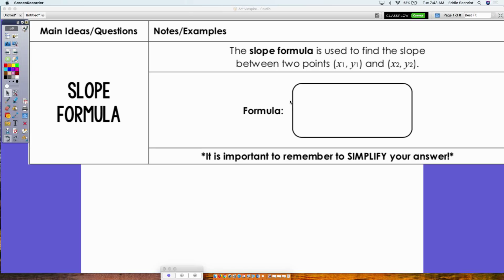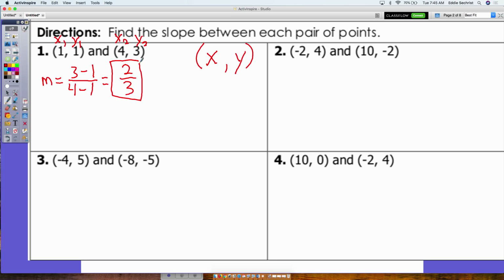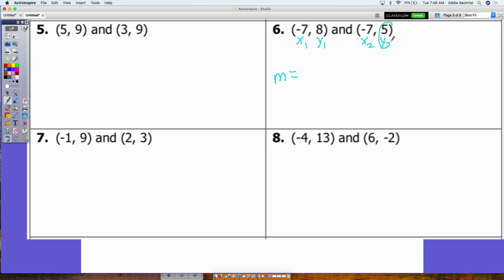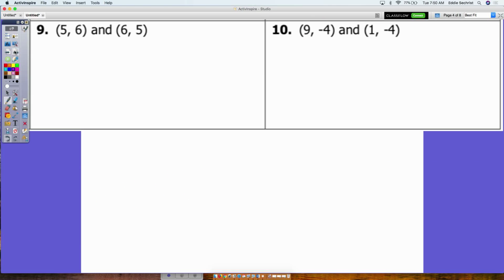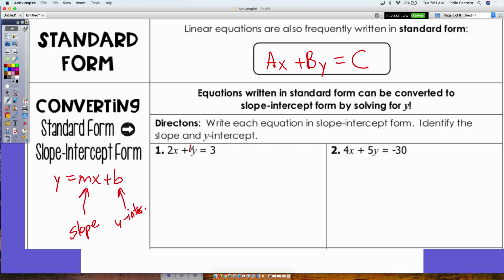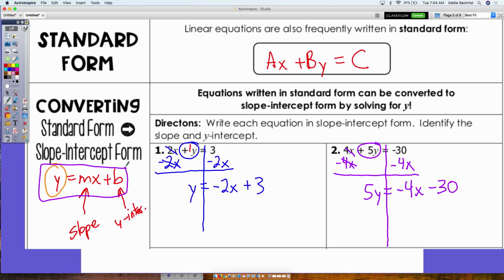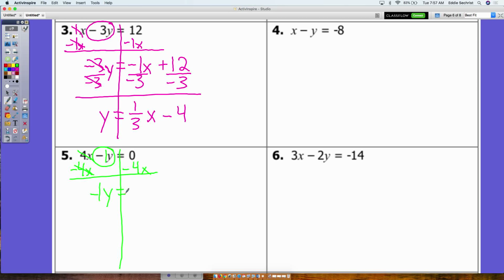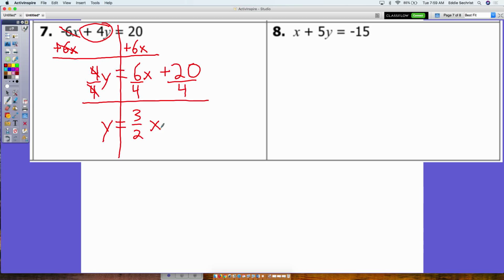Geo L2 Slope 2 Points Solve for Y